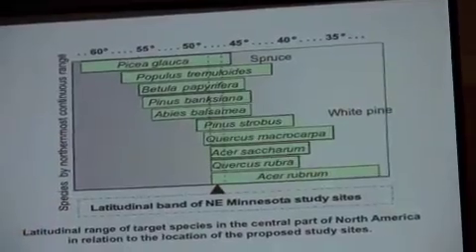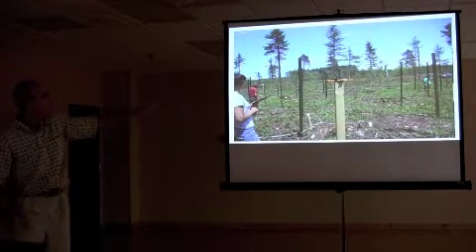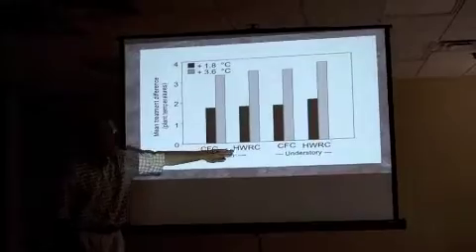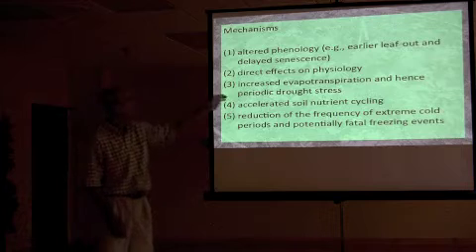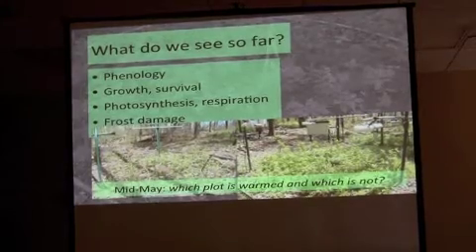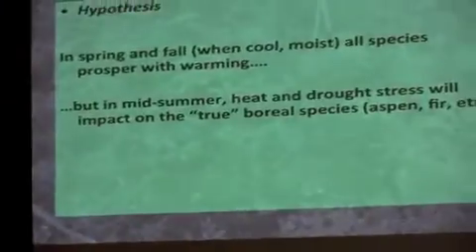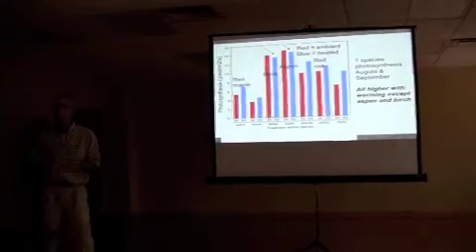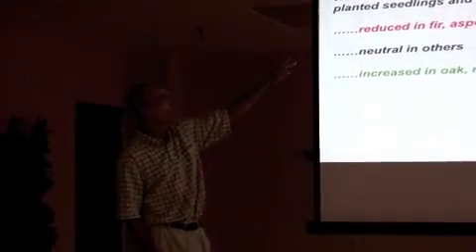Part 5 Peter Reich Tuesday Group August 3.m4v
Peter Reich recently won what is the equivalent of a Nobel Prize in ecology and conservation biology.   Peter is a Regents Professor and Distinguished McKnight University Professor in the University of Minnesota's Department of Forest Resources.   As the author of more than 300 peer-reviewed articles, Reich is one of the 10 most frequently cited ecological and environmental researchers in the world.  Peter's work has led him to The Wilderness Research Station outside Ely to conduct an experiment that simulates a warming atmosphere in a small plot of boreal forest.

Earth, Wind, Fire and Climate Change: What's the Future for Our
Northern Forests?  The theme is our Northern Forests and Wildlands and their future in consideration of various stresses brought on by climate and environmental change, with special emphasis on the Boreal Forests of Minnesota and adjacent Canada. I will illustrate various issues important today and in the future, using a combination of observational studies of disturbance (fire, wind, etc) across numerous field sites (in conjunction with R Rich, L Frelich, T Serres), state-of-the-art experimental field studies of warming effects on forest biology (with R Montgomery, R Rich, A Stefanski), and modeling studies of climate change impacts on forests (with J Bradford, K Wythers).